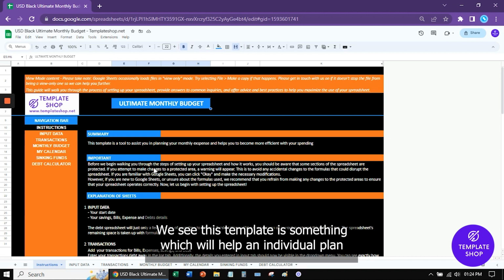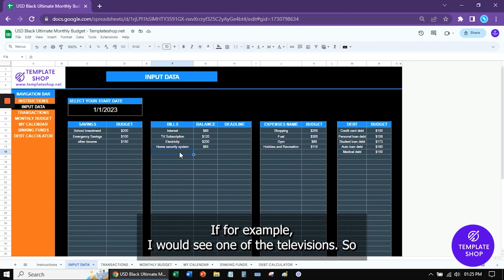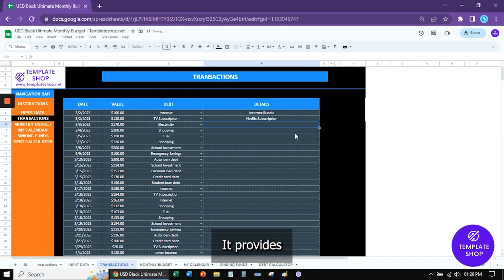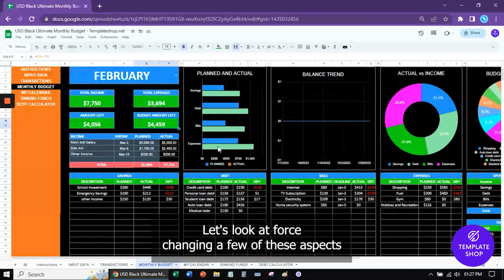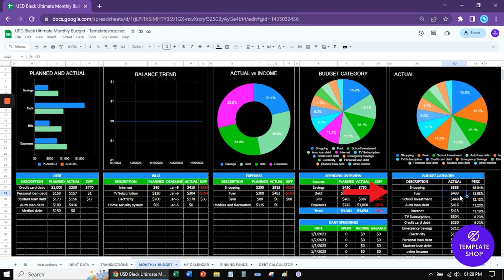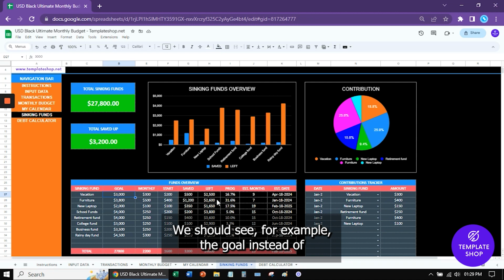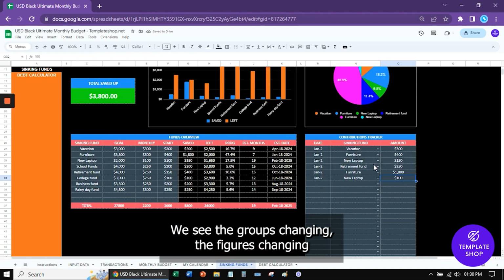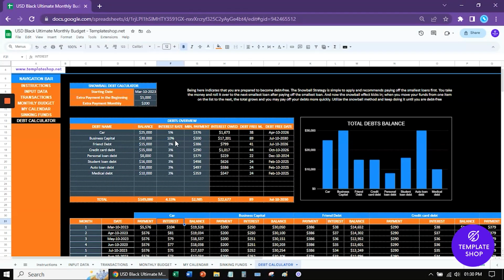Ultimate Monthly Budget Spreadsheet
In this video, we do a step-by-step tutorial of our Ultimate Monthly Budget Spreadsheet

This monthly budget template will help you with
- Bill and payday tracking.
- Track savings goals and progress.
- Easy to input and manage budget.
- Automatic monthly budget updates.
- Use a snowball strategy to pay off debt.
- Prioritize and pay off smallest loans first.
- Stay on top of your finances to achieve goals.
- Records all transactions, bills, expenses, savings and debt.
- Roll over debt payments to the next loan until debt-free.

Want to download this and other amazing Spreadsheet templates? Click below!

GET ACCESS TO MULTIPLE Dynamic Spreadsheet Templates
Project Management 📰
Small Business 📊
Personal Budget 💰
Accounting 🧐💼
Finance 💵📈
Lifestyle Spreadsheets🦾🌟
Real Estate 🏢
Planning Spreadsheets 📅

Level up with these empowering templates that will streamline all your personal and business needs.

🦄 Fully Customizable
🧨 Dynamic Functionality
🎨 Professionally Designed
🏭 Well-Formatted
👩‍🏫 Clear Instructions and Videos
📈 Informative Reporting Visuals